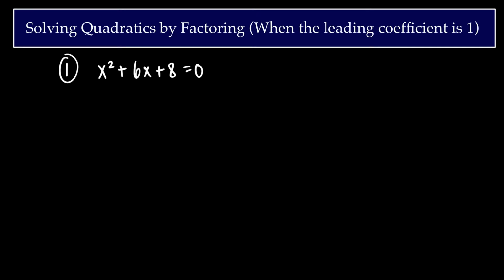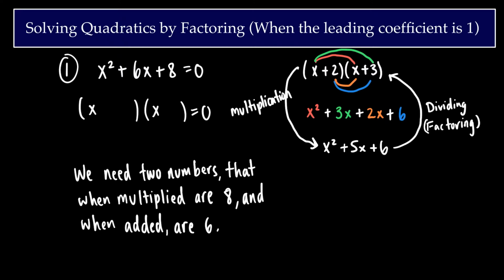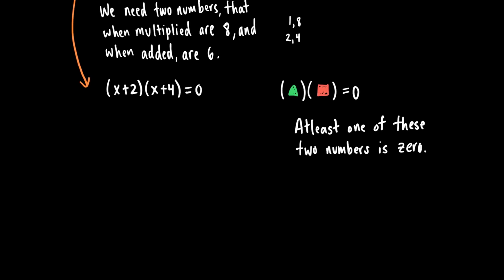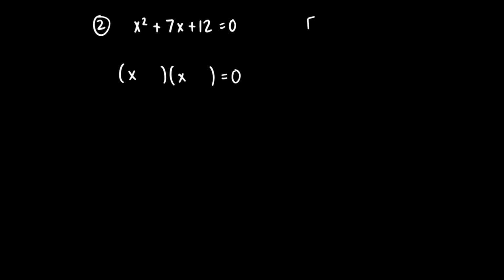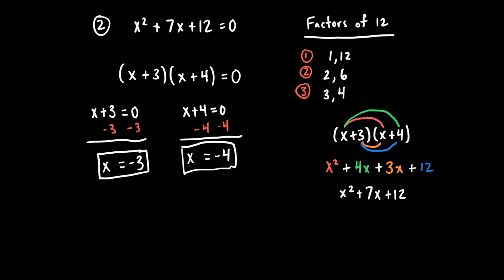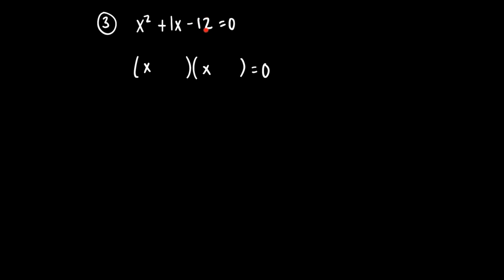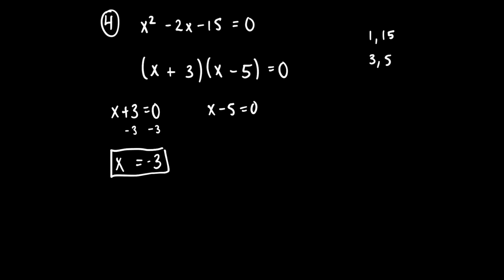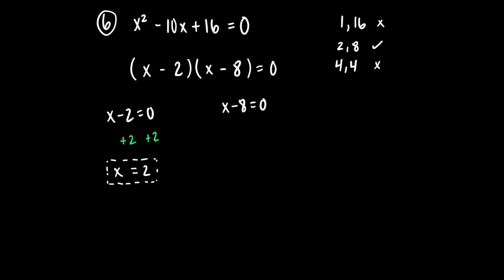Solving Quadratics by Factoring Lead coefficient =1